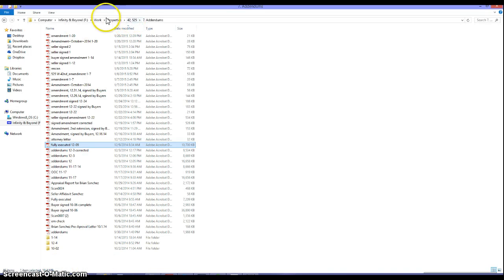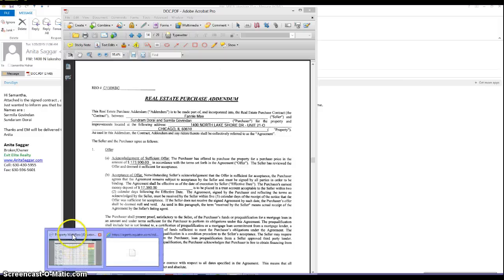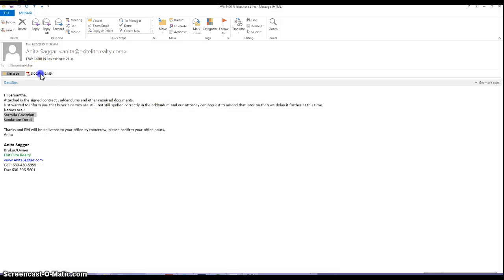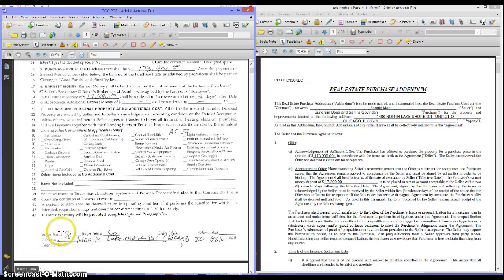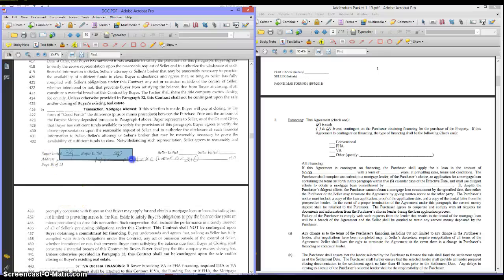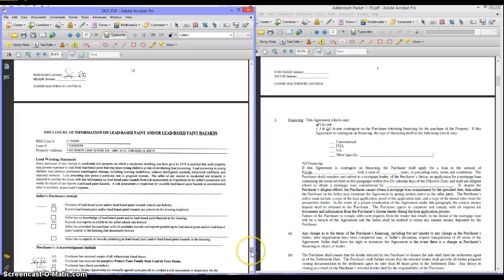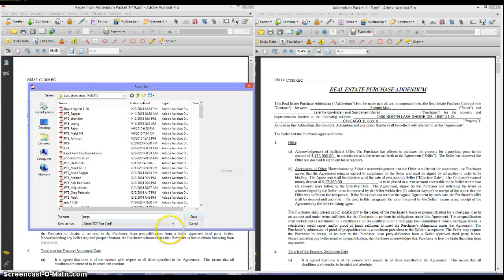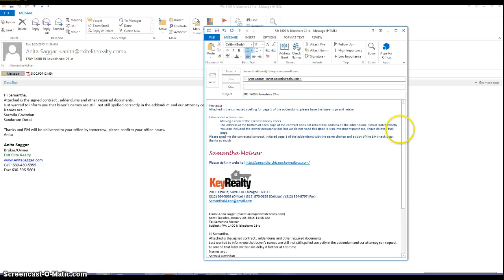Equator Proof read contract packets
how to proof read and check for errors on contract packages on Equator